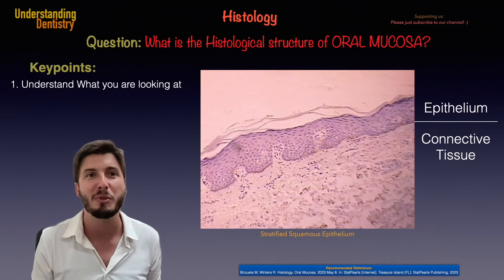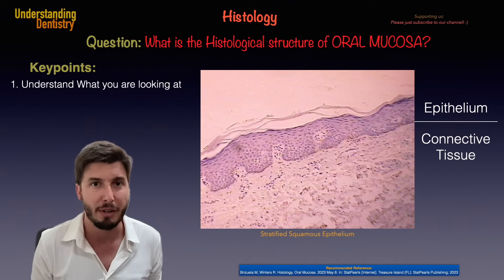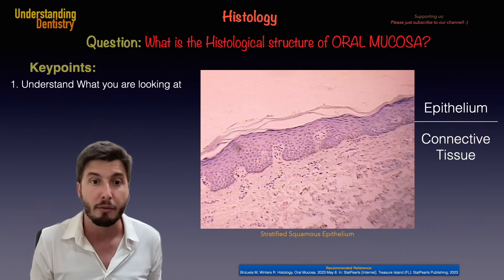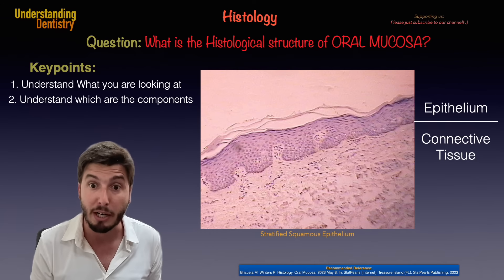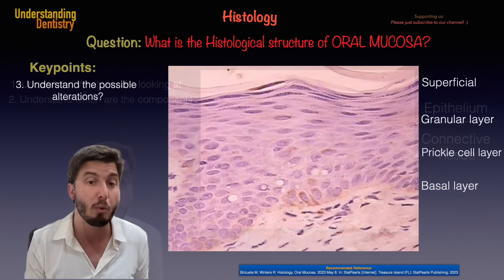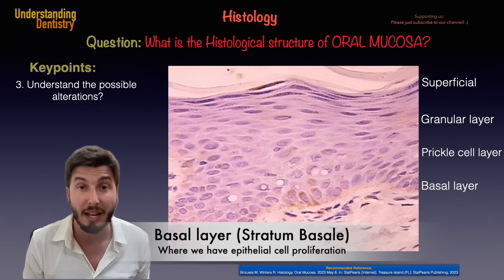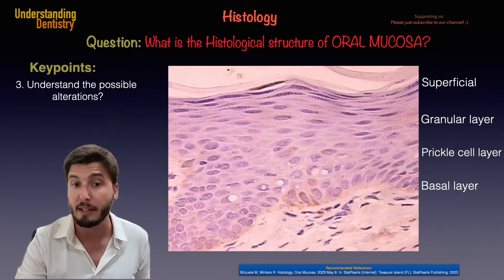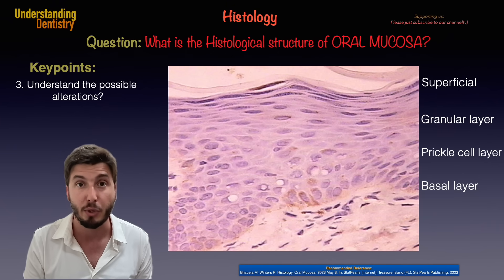Step-by-step Oral Histology for Dentistry Tutorial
Understand HISTOLOGY like a Dental CLINICIAN!!

Histology for Dentistry: Tutorial and Clinical Guide to Easily Understand (BDS and DDS)